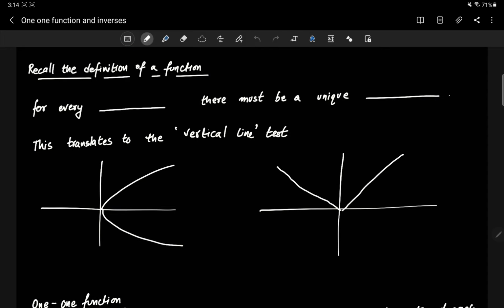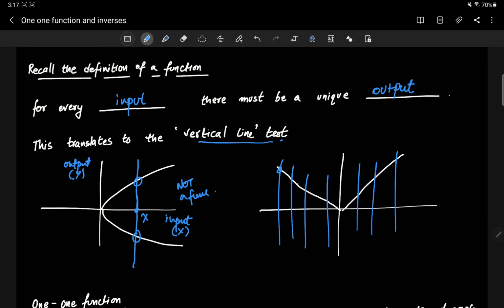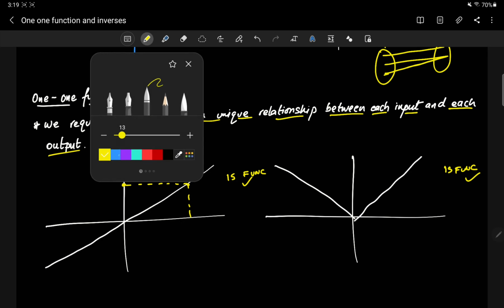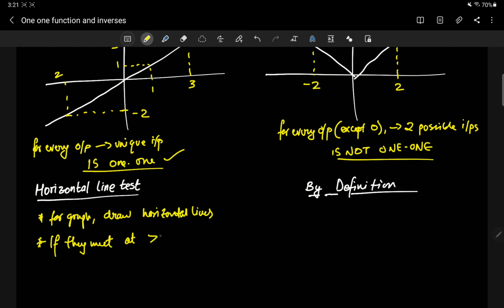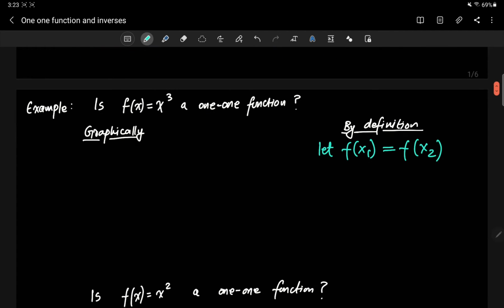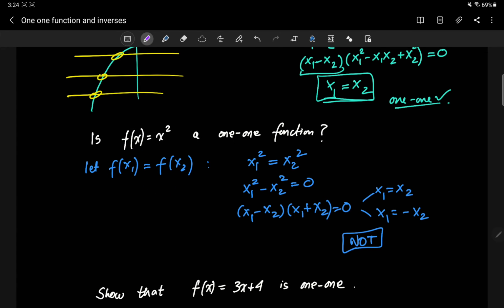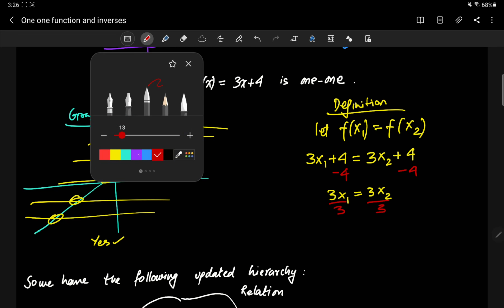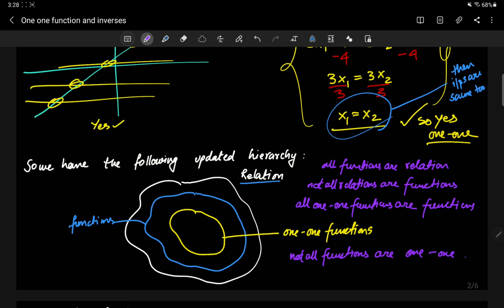One one functions